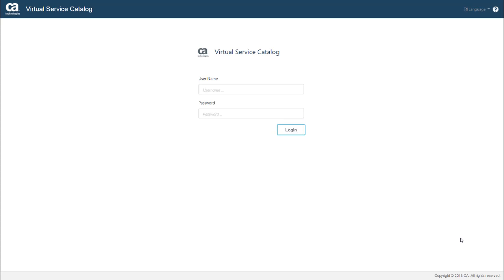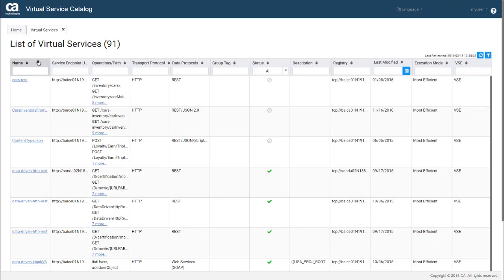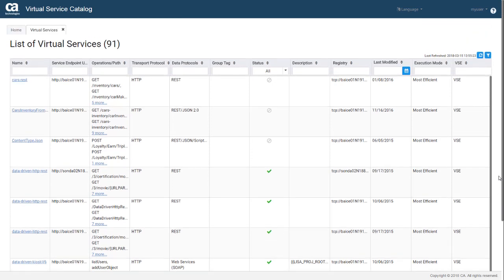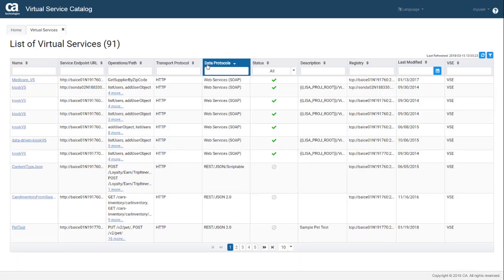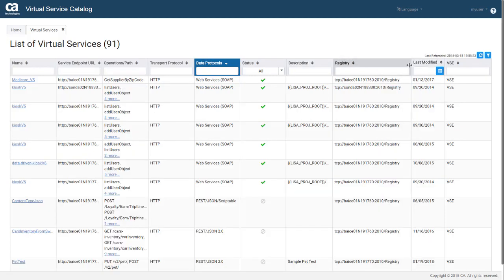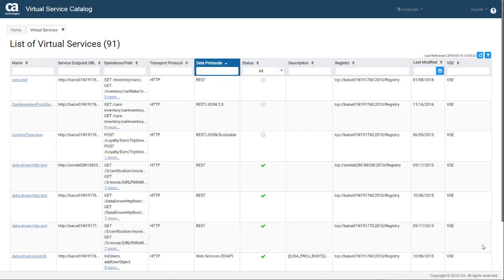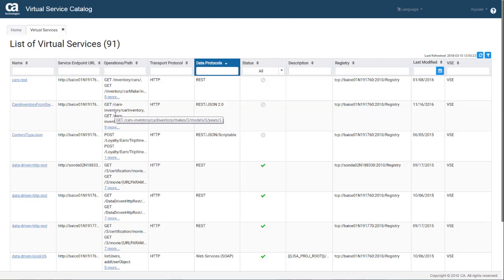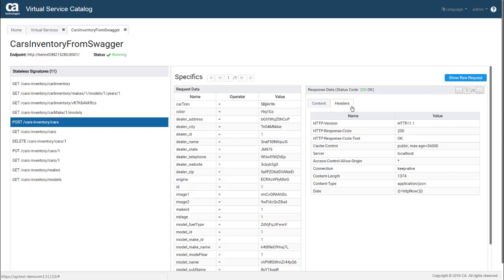Using Virtual Service Catalog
Virtual Service Catalog provides a central repository for viewing and sharing virtual services. In this video, Walkthrough navigating the Virtual Service Catalog to find the virtual services that are deployed across your environment.